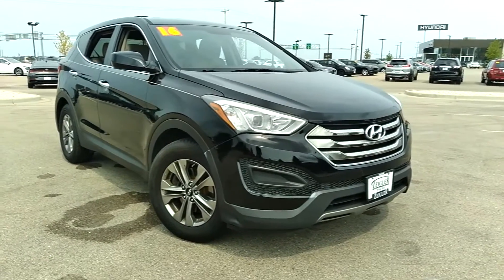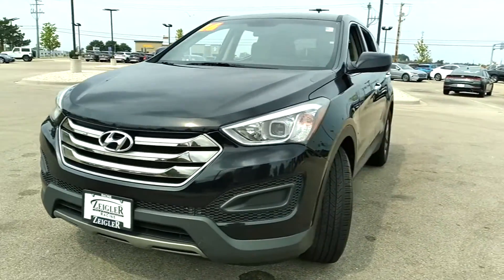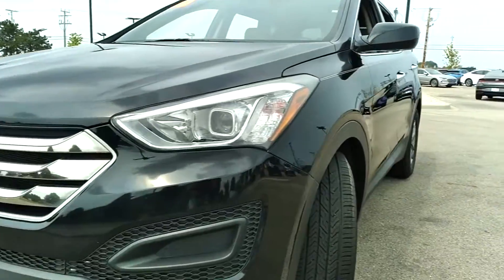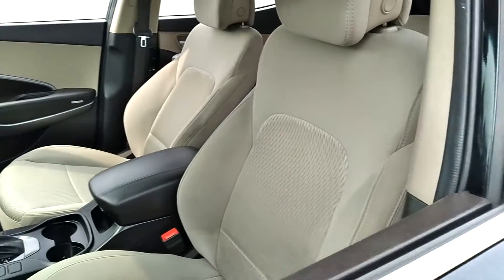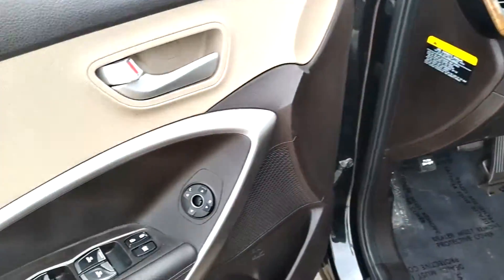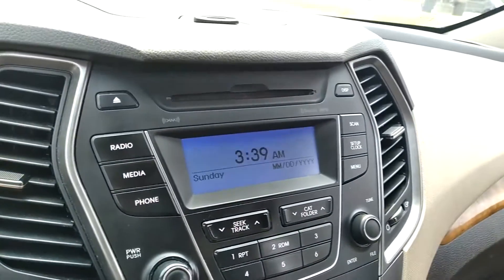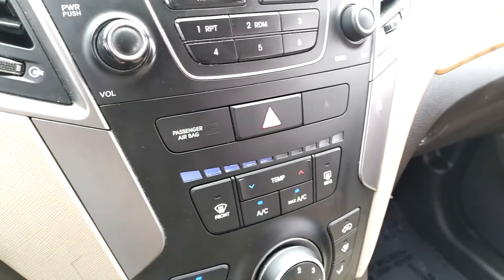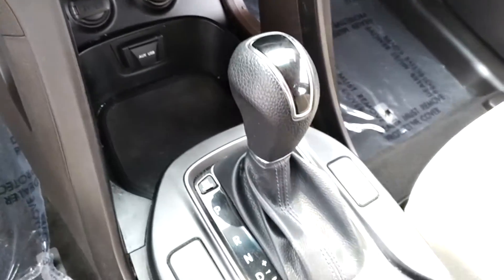2016 Hyundai Santa Fe Sport Mt Pleasant, Sturtevant, Sylvania, Yorkville, Union Grove, WI GG311368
Twilight Black Used 2016 Hyundai Santa Fe Sport available in Mt Pleasant, WI at Zeigler Hyundai of Racine. Servicing the Mt Pleasant, Sturtevant, Sylvania, Yorkville, Union Grove, WI area.
2016 Hyundai Santa Fe Sport 2.4 - Stock#: GG311368 - VIN#: 5XYZT3LB8GG311368

KBB.com 5-Year Cost to Own Awards. Scores 27 Highway MPG and 20 City MPG! Carfax One-Owner Vehicle.